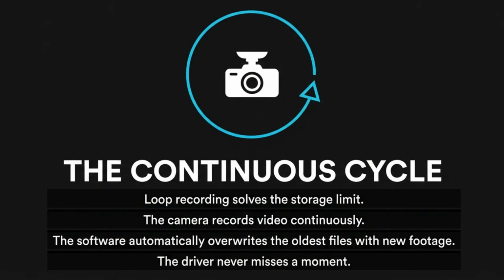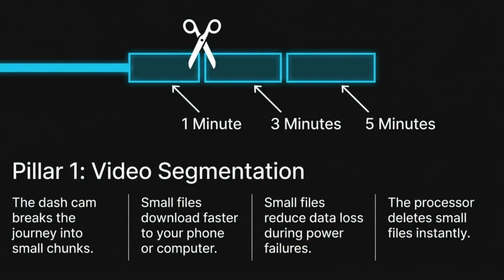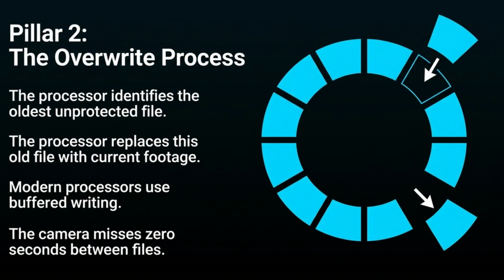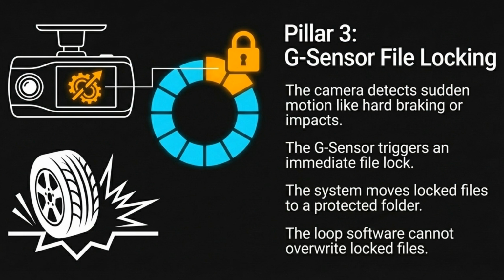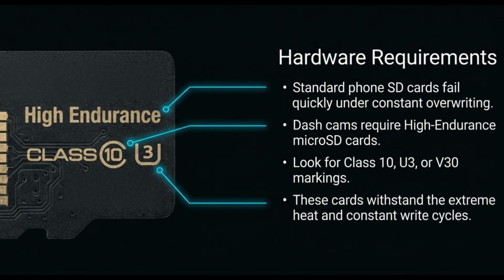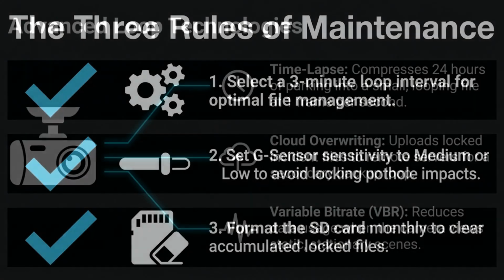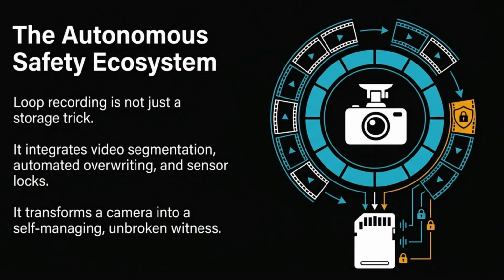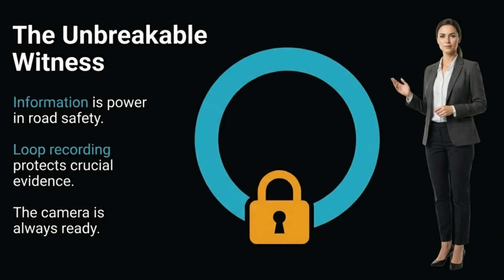Dash Cam Loop Recording Explained: How It Works & Why You Need It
Have you ever wondered how dash cams can record continuously without running out of space? In this video, we break down the mechanics of dash cam loop recording, a vital feature that automatically overwrites your oldest unprotected files with new footage. You will learn how video segmentation makes file management easier, how integrated G-sensors automatically lock and protect your crucial footage during sudden impacts, and why loop recording is an absolute necessity for accident evidence and parking mode captures. We also cover essential maintenance tips, including why you must use a High-Endurance SD card and format it monthly to keep your dash cam running smoothly. Watch now to ensure your camera is always ready to serve as your unbreakable digital witness!